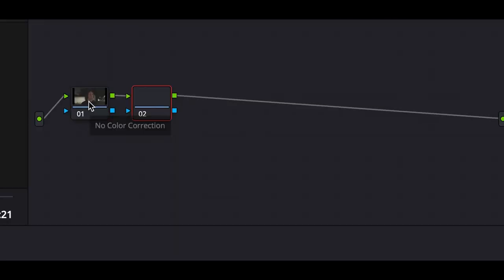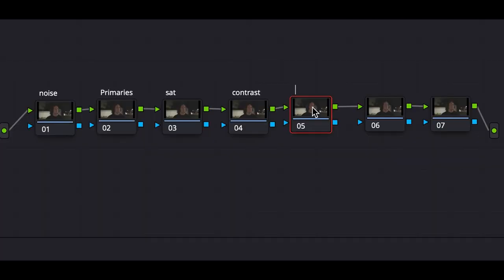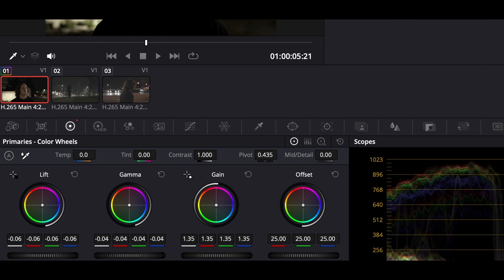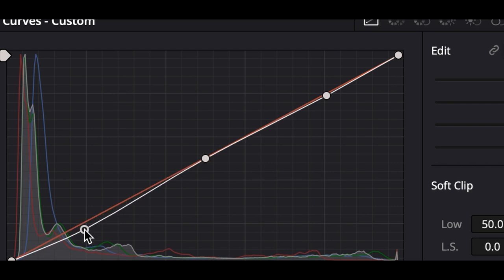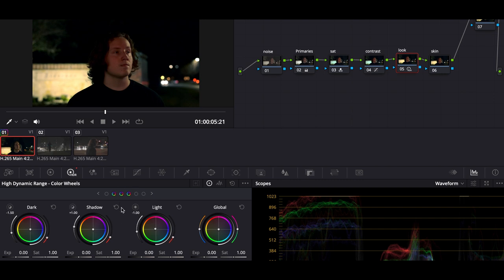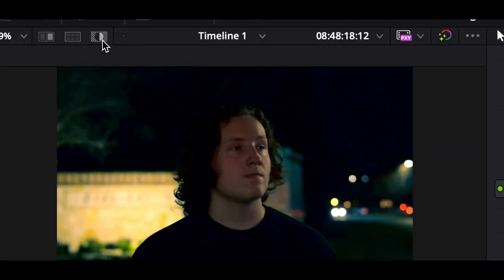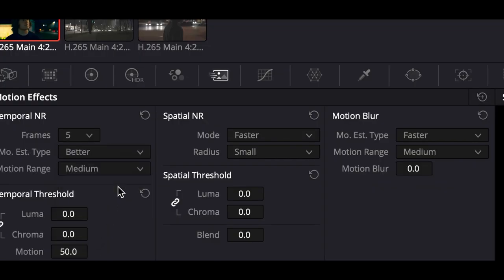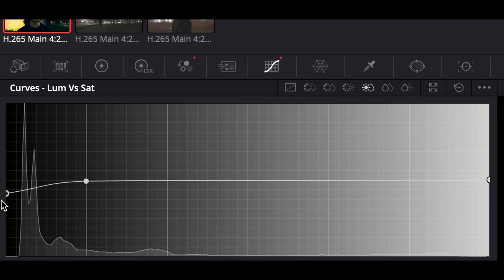How to color grade WITHOUT any LUTS | Davinci Resolve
Learn how to color grade your videos without using LUTs in DaVinci Resolve with this informative tutorial. Discover new techniques and gain valuable skills in color grading.